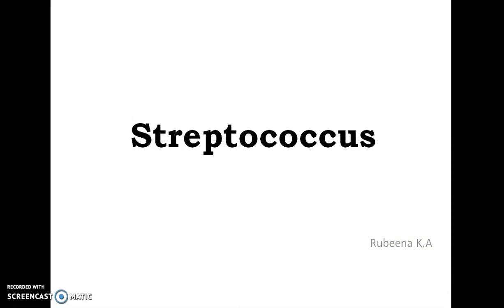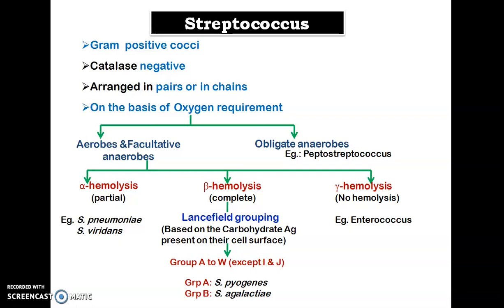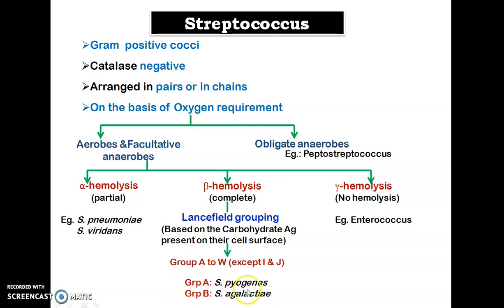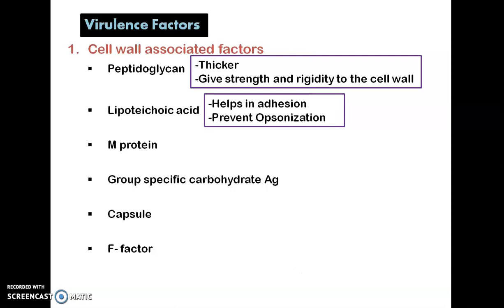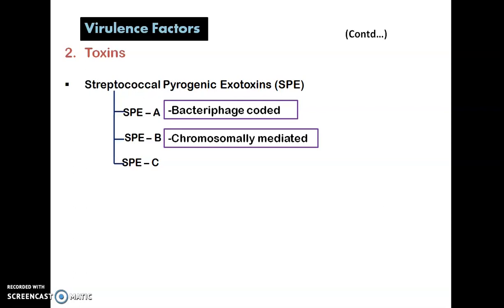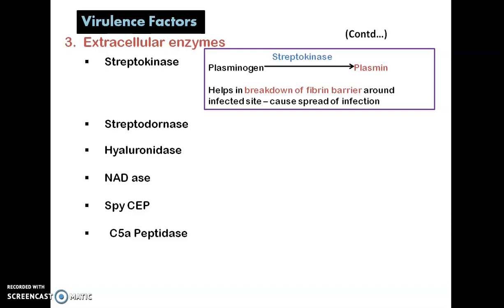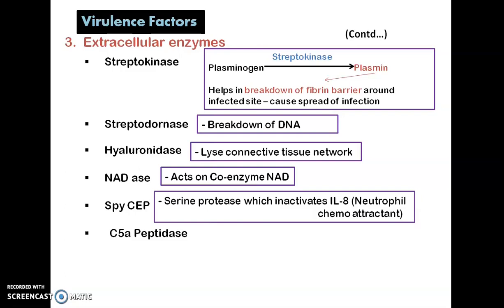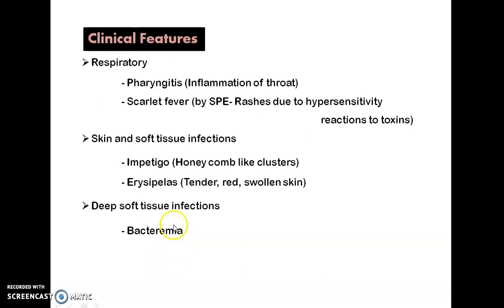Streptococcus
Streptococcus | A simple lecture | Medical Microbiology